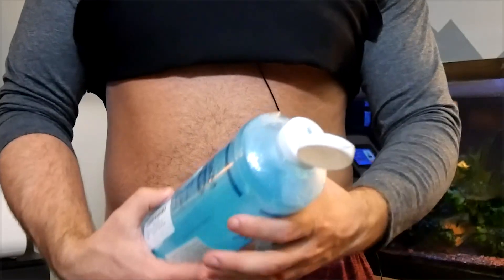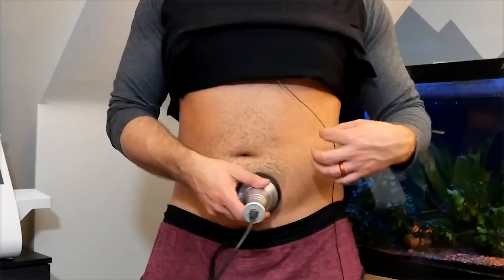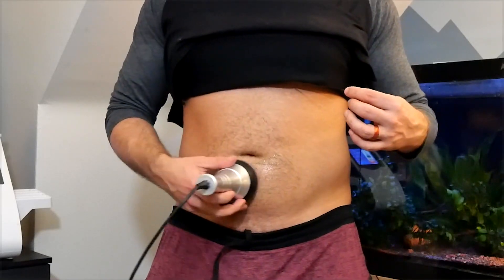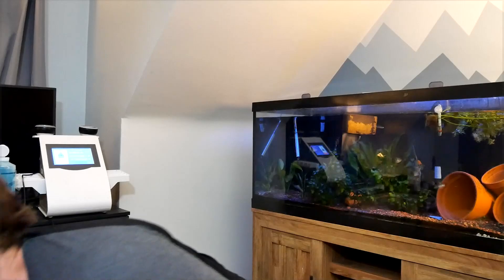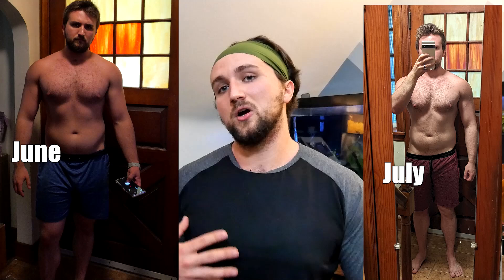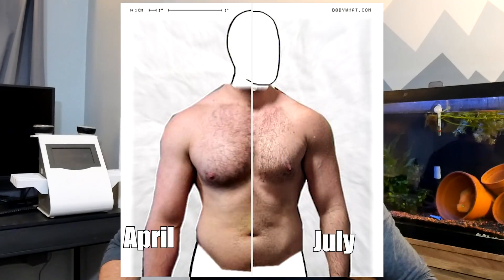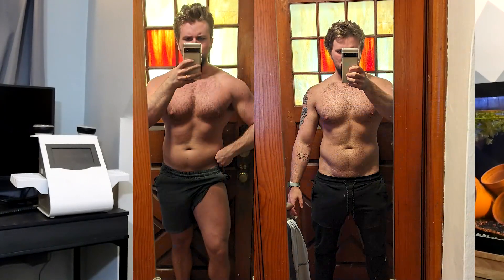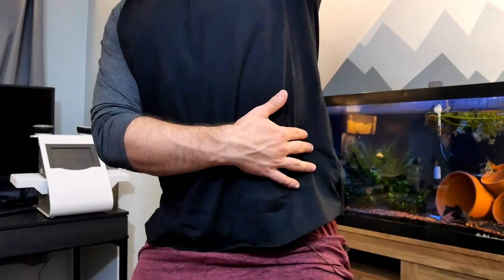I Used Sound Waves to Burn Fat for a Year - Spot Fat loss Cavitation Therapy Results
00:00 - Intro
00:41 - Cavitation Overview
02:30 who should use and safe practices
6:01 demonstration
8:50 my results - mons pubis
9:55 my results - abdomen